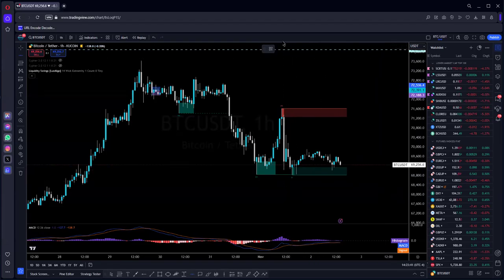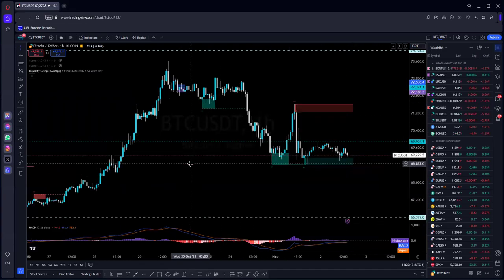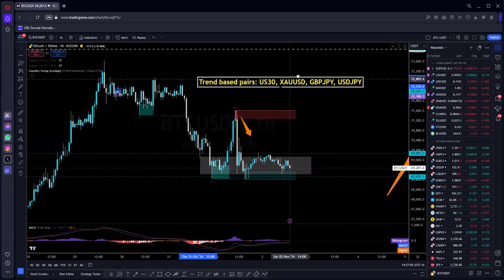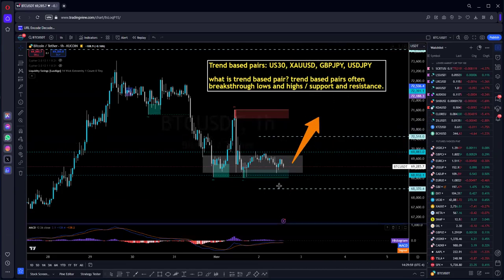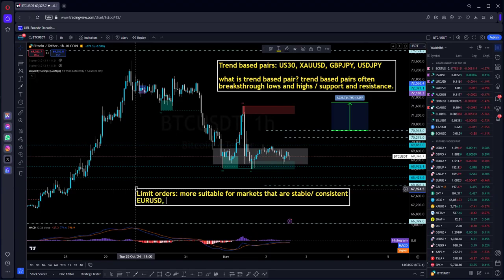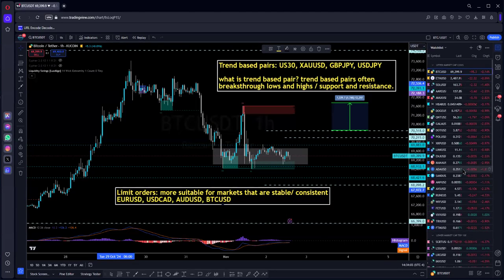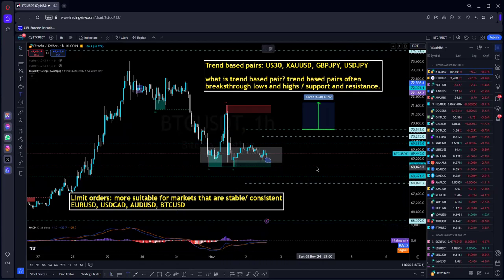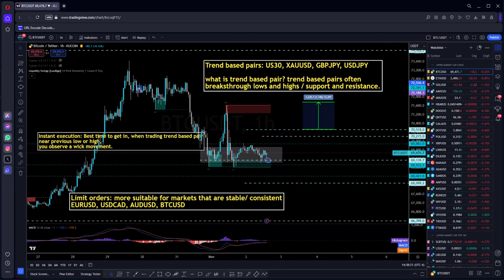How to place Future Market Orders on Metatrader 4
join our free trading group